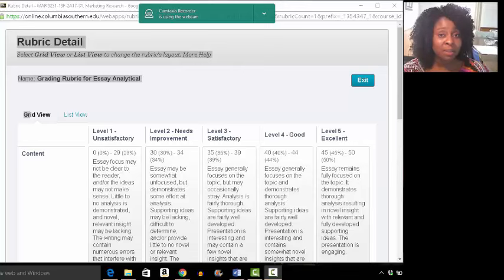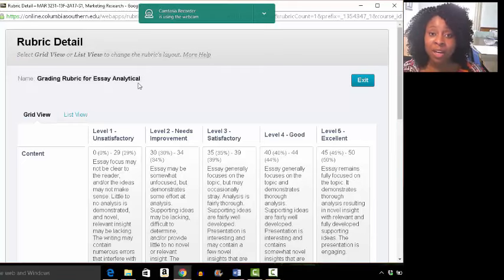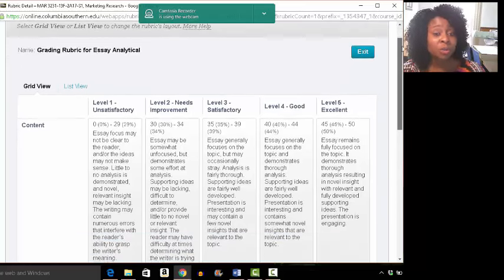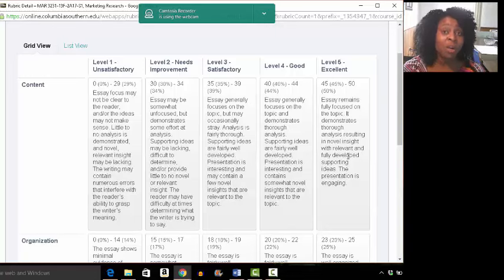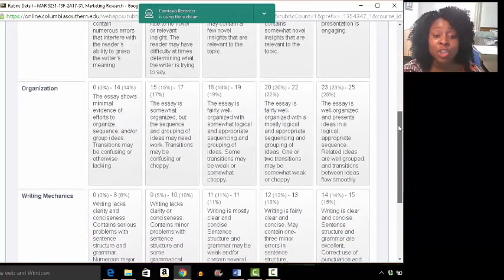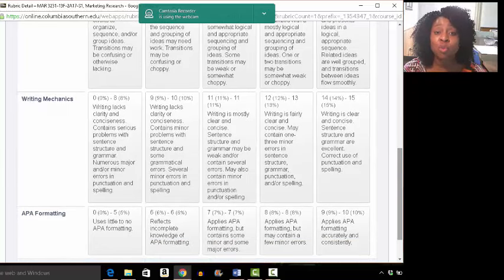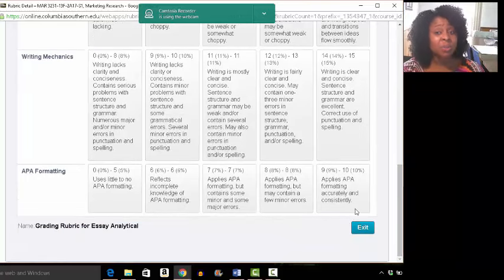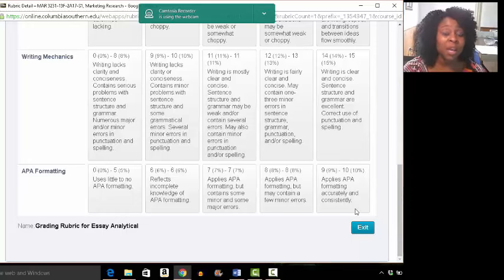Marketing Research Introduction CSU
Dr. J Explains the essay grading rubric for marketing Research MAR 3231 CSU